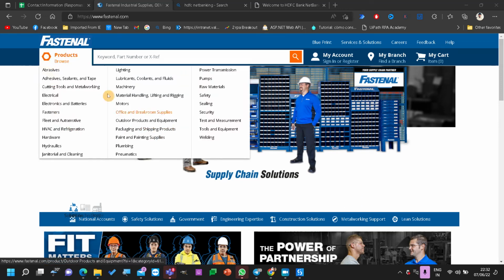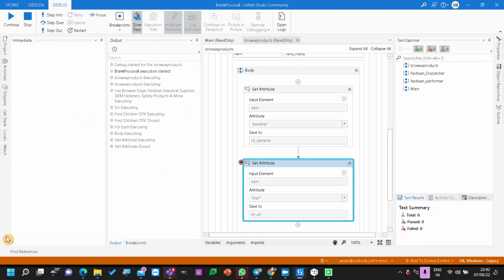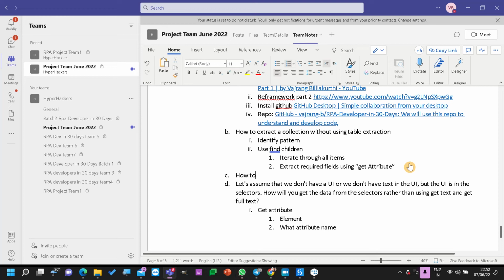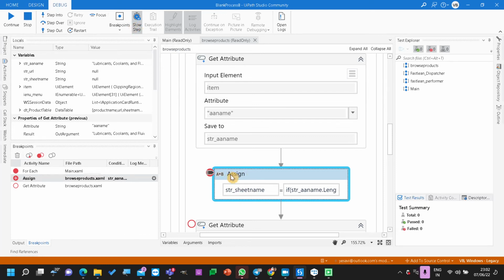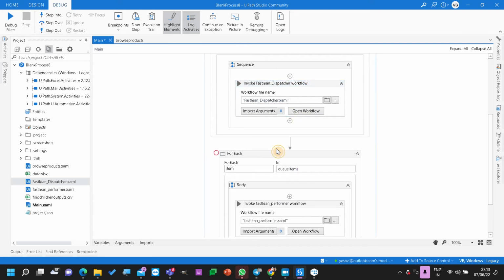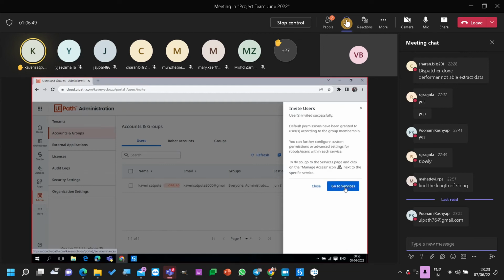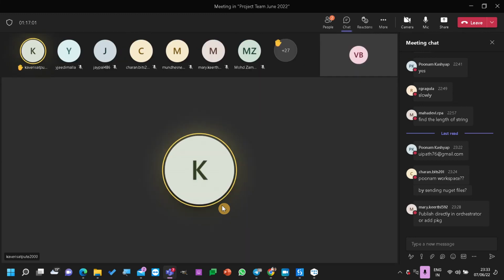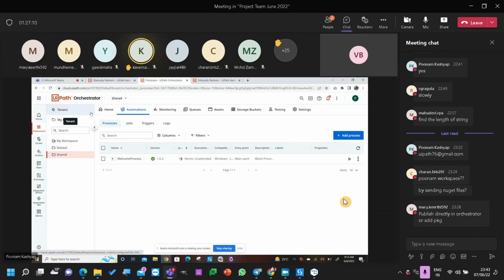Flashback Jun 7 2022 22 32 15 fastneal project completion and publish to different environments